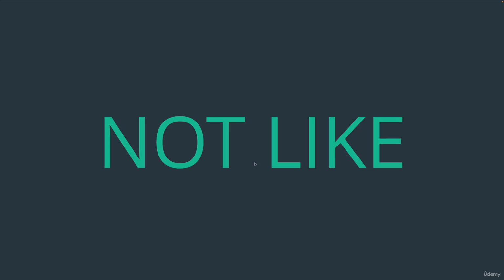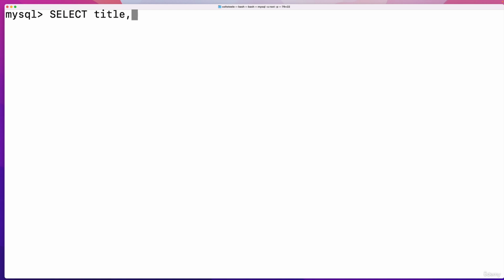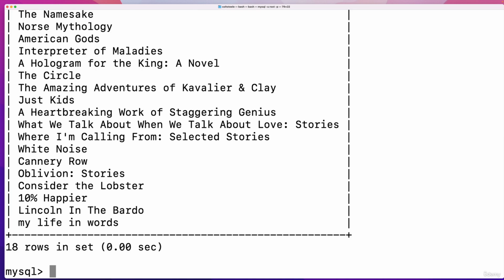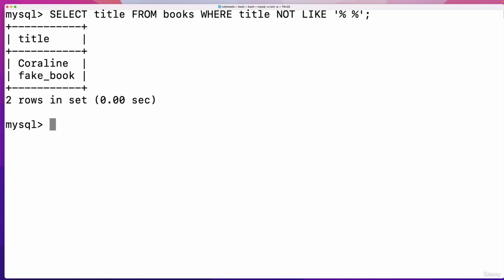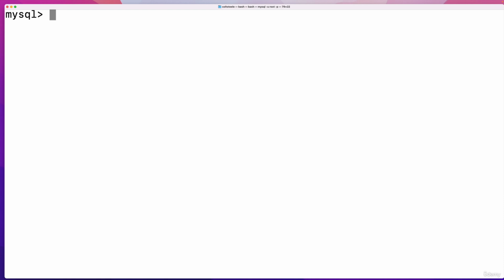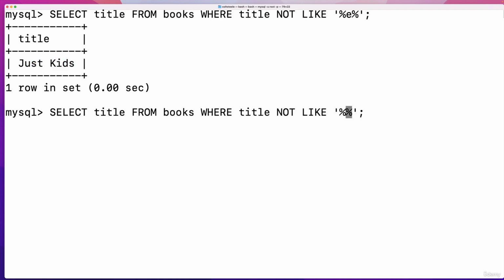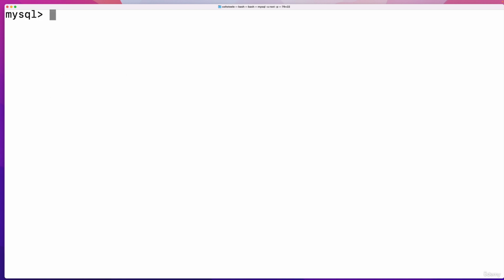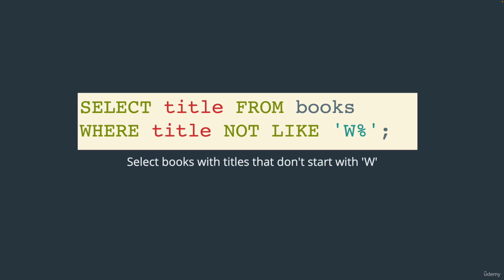111 - NOT LIKE